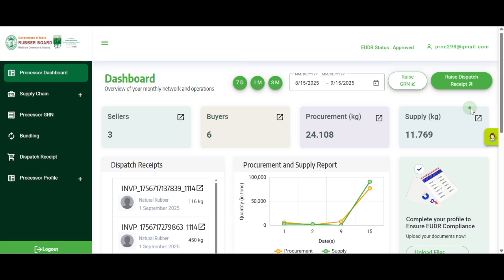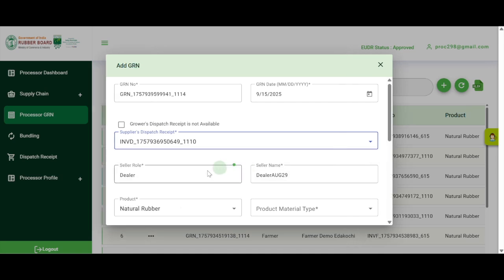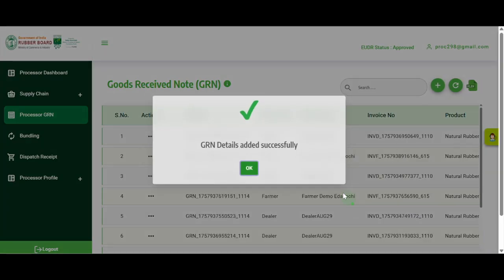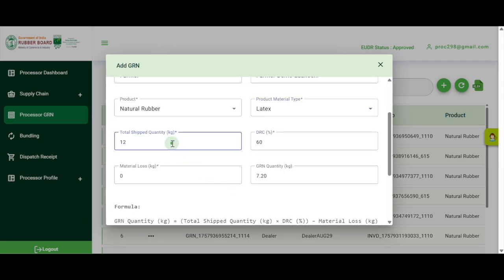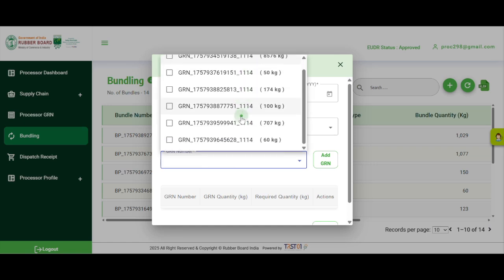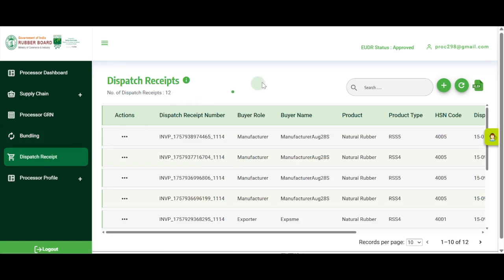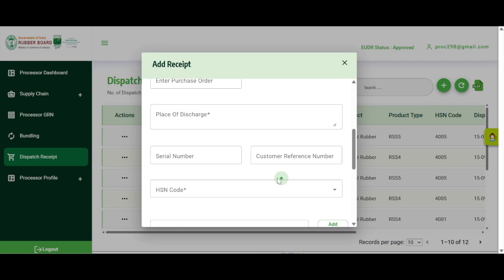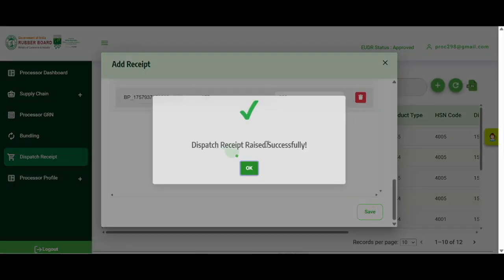Step 5: How to Make Transactions (Processor)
This video explains how manufacturers can record the rubber transactions in the BSNR portal. You will learn how to Define the Custom Process, create a GRN (Goods Receipt Note), how to do Bundling, and how to make a Dispatch Receipt while selling to your buyer.